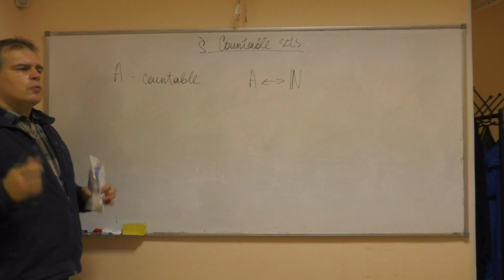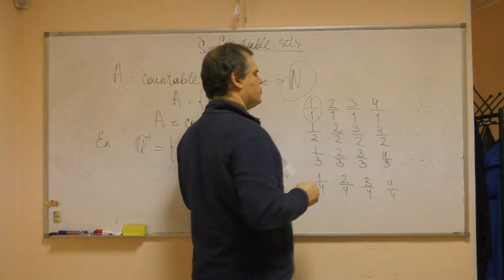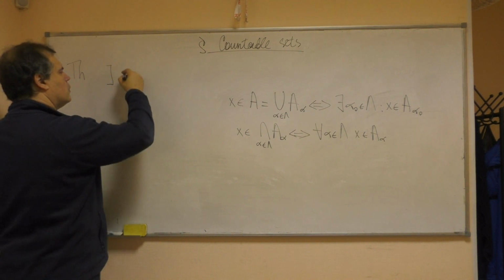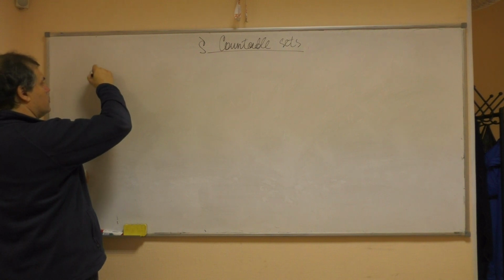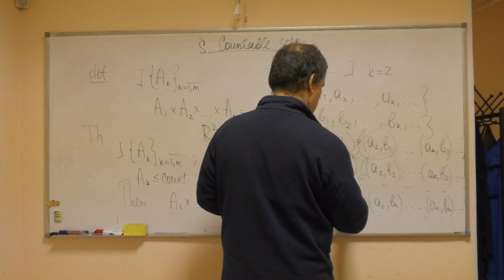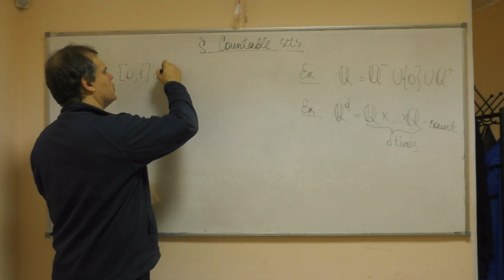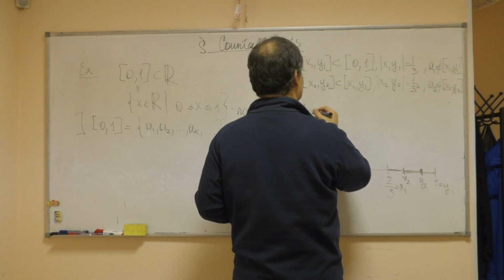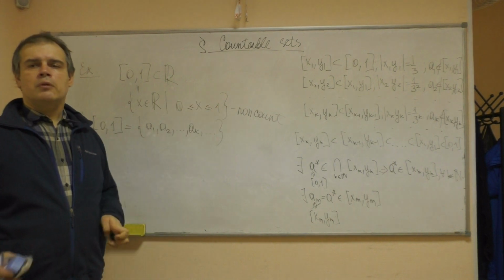en7 Countable sets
Definition of a countable set. Countability of positive rational numbers. Countability of a union and Cartesian product of sets. Unсountability of a segment [0,1] of the set of real numbers.